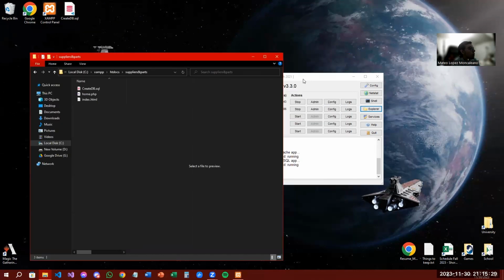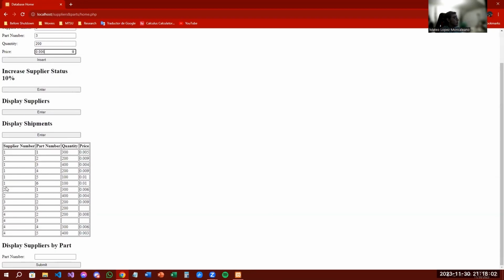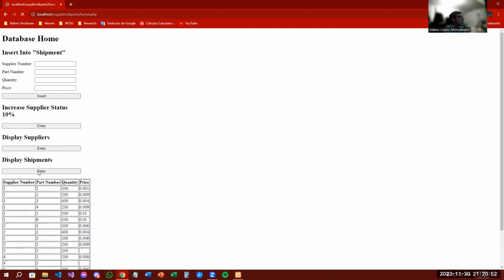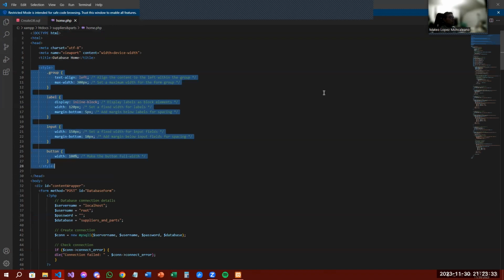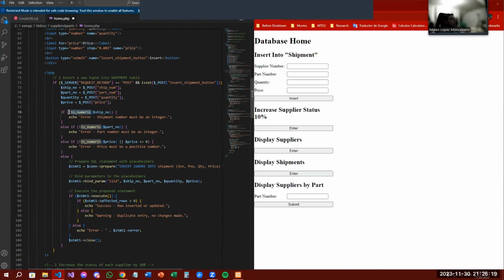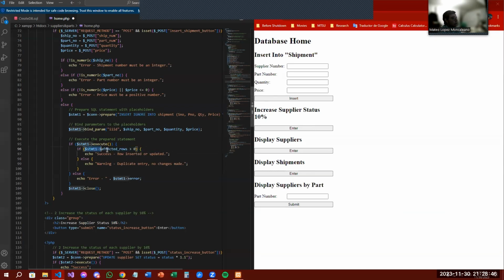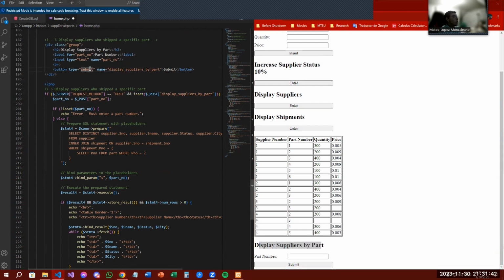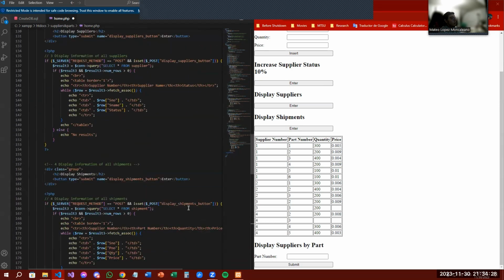Database Homework 6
HTML Page that uses PHP to perform some queries in a MySQL database server.